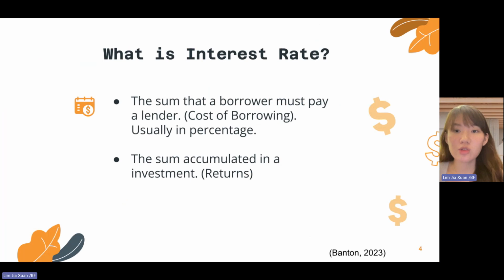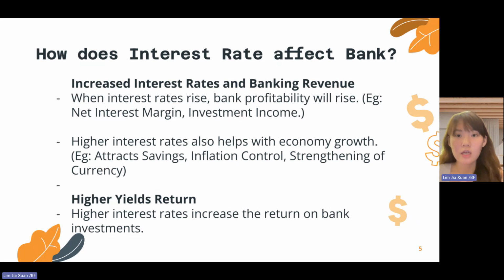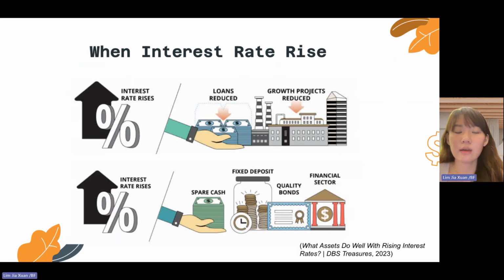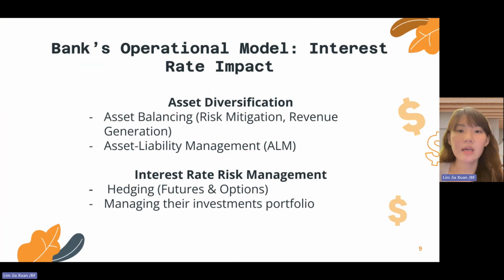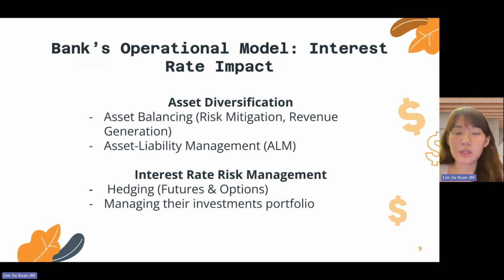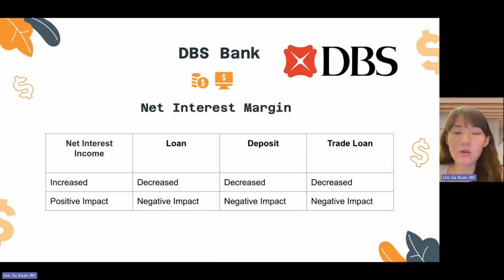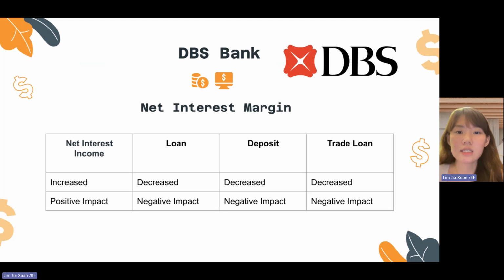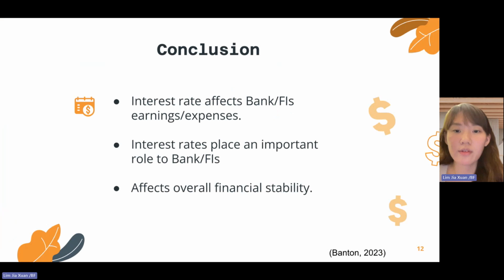Lim Jia Xuan_TF04_RAC Individual Assignment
Impact of interest rate changes that affect viability of bank.